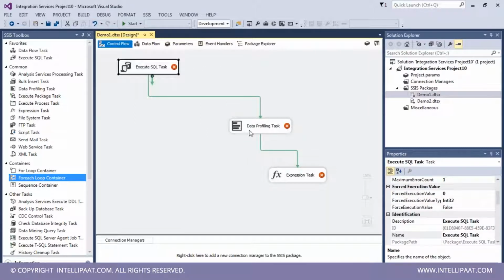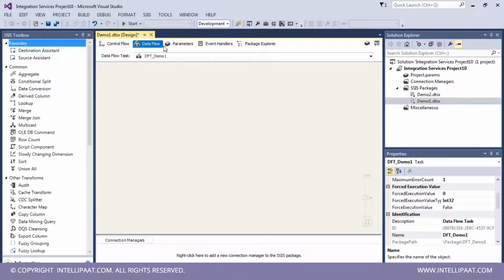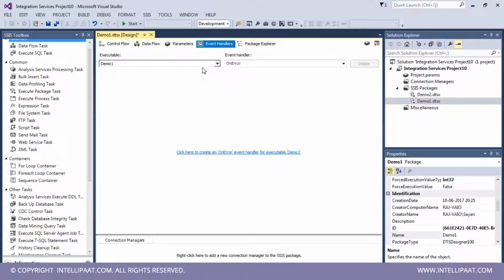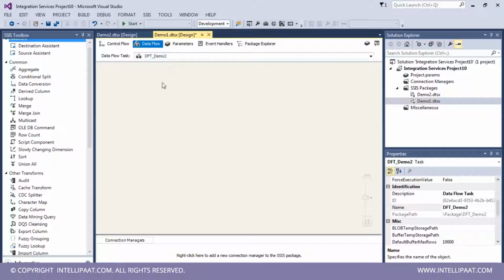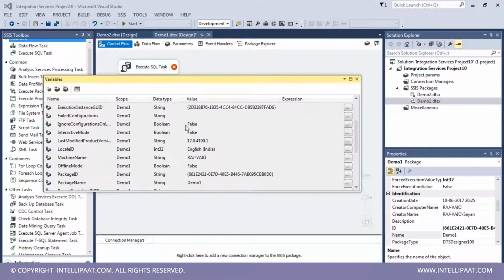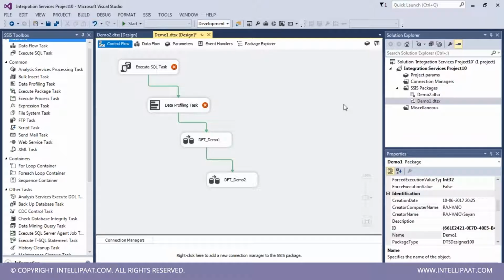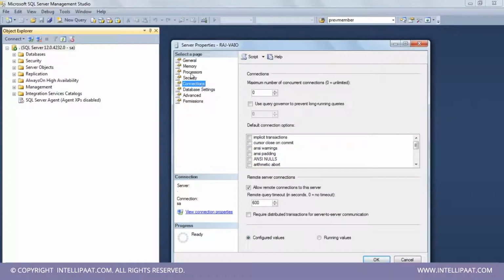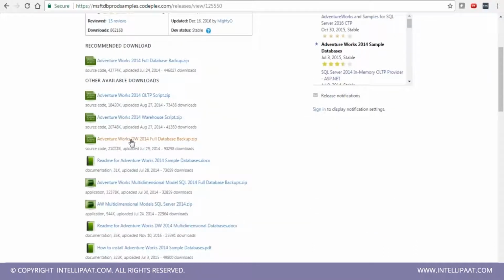Data Flow in SSIS | SSIS Tutorial | SSIS Course | MSBI Tutorial | Intellipaat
This tutorial on Data Flow is an introduction to the concept and explanation on properties in data flow, data flow task, components of data flow, event handlers, package and executable task, variables in ssis, ole data base connection and connection manager in ssis.

Got any questions about SSAS? Ask us in the comment section below.

Are you looking for something more? Enroll in our SSIS training course and become a certified SSIS Professional It is a 08 hrs instructor led training provided by Intellipaat which is completely aligned with industry standards and certification bodies

Intellipaat Edge
1. 24x7 Life time Access & Support
2. Flexible Class Schedule
3. Job Assistance
4. Mentors with +14 yrs industry experience
5. Industry Oriented Courseware
6. Life time free Course Upgrade

The MSBI SSIS is a powerful data integration service to work on huge volumes of data and convert it into a manner that is easy to analyze. So SSIS training will help you get the complete understanding of how the tool works and what are the best practices deployed in real- world industrial scenario. Upon completion of training you can clear the Microsoft Certification to grab the best jobs in the market.

This course will be covering following topics:
1.Importance of data integration process
2.Introduction to ETL and data warehousing concepts
3.Data cleansing and profiling for improving data quality
4.Connecting to particular data source with Connection Managers
5.Data transformation, Pivot and UnPivot transformation
6.Characteristics of SCD and various SCD types
7.Constructing SSIS packages and package configuration
8.Constraints and event handlers in SSIS
9.SSIS object model automating